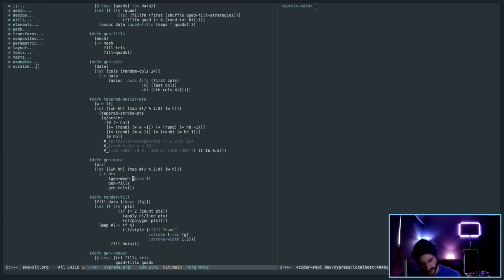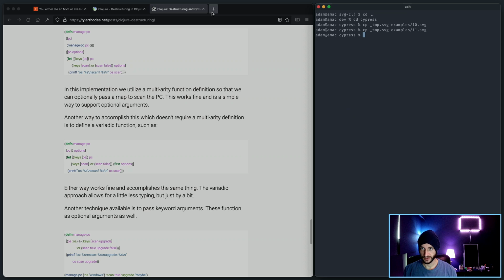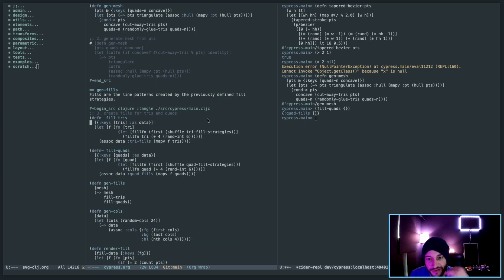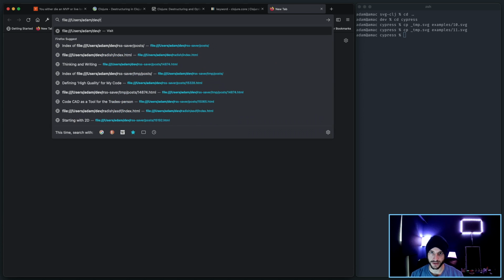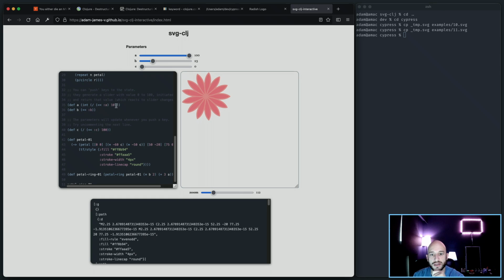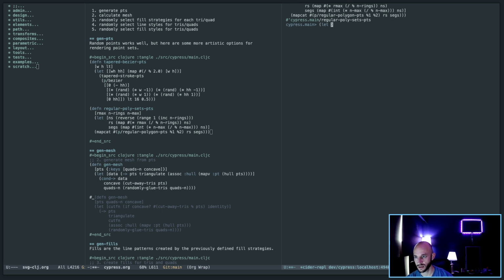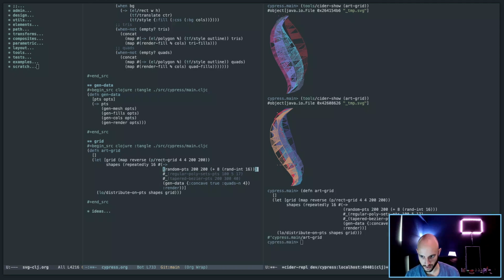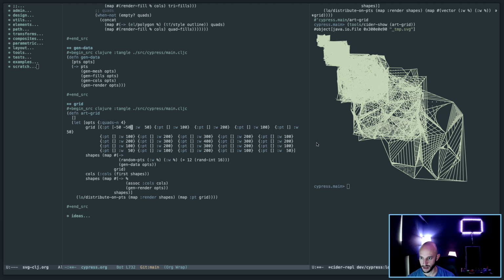Rainy Day Clojure - Art and Library Cleanup